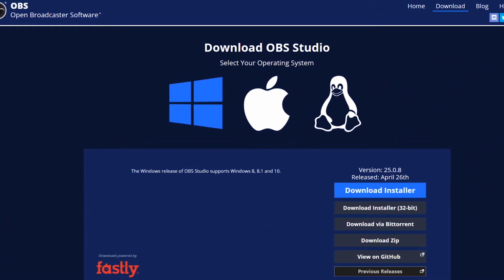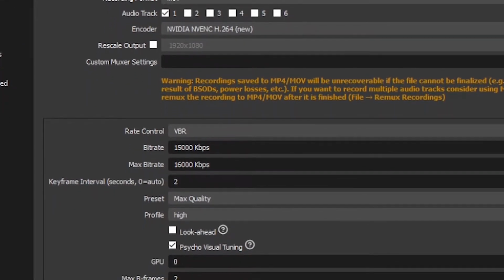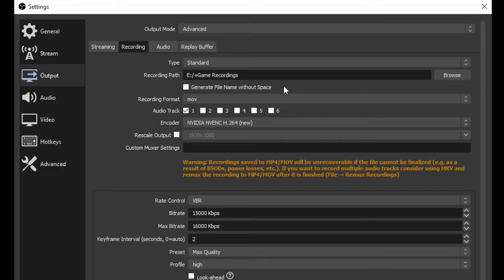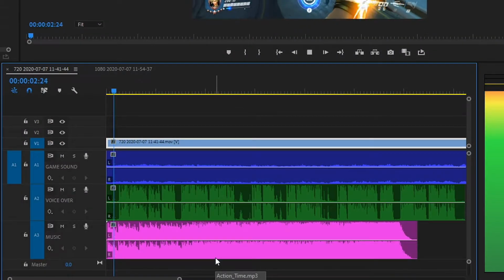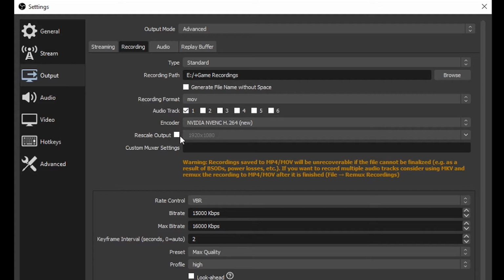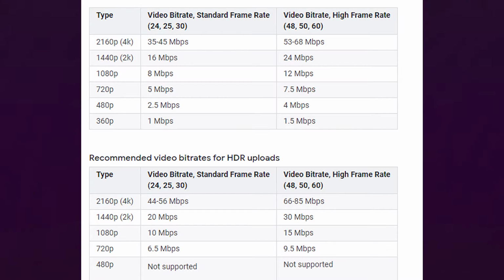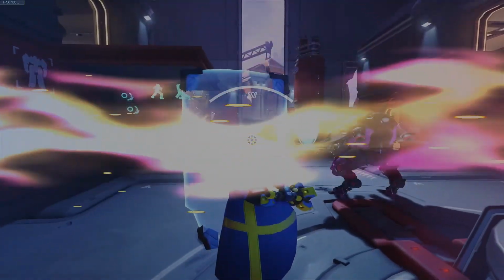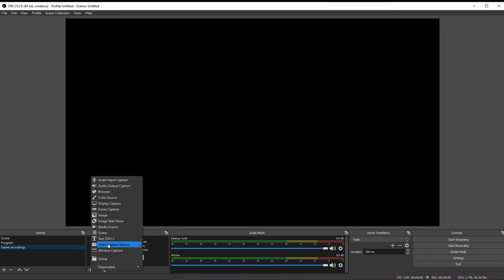Introduction to OBS Studio Recording in 2020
Introduction to OBS Studio - An industry leading tool for content creators on Twitch, Youtube and other video game streaming platforms. It's also a highly valuable tool for recording content to import in your edit suite.

Learn the in's and out's of OBS Studio for a better, higher quality edit.